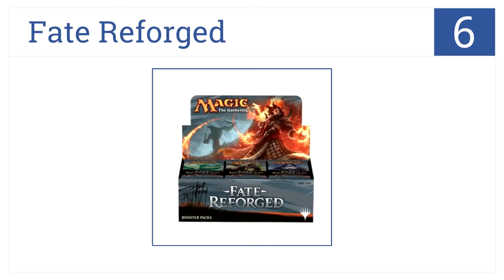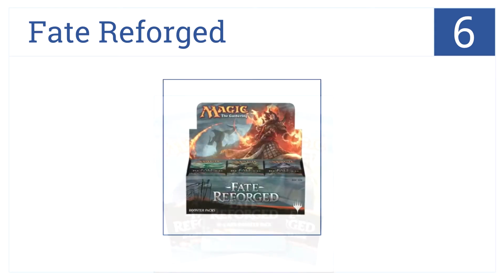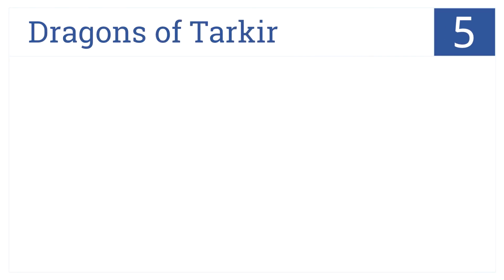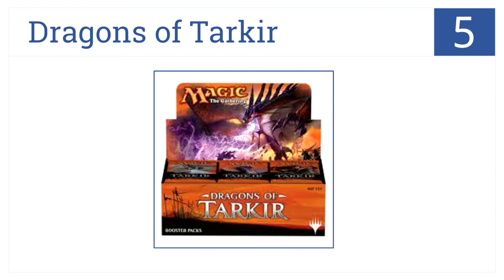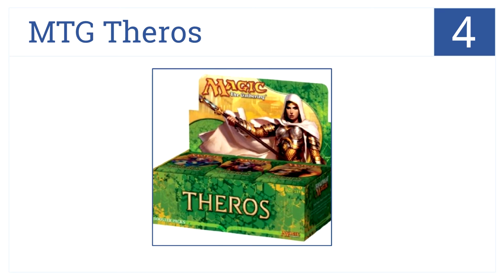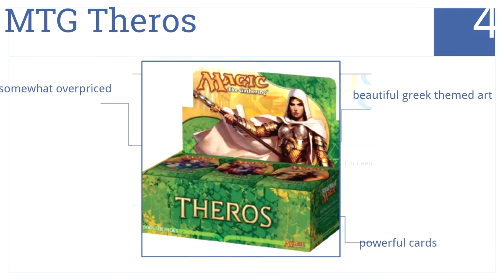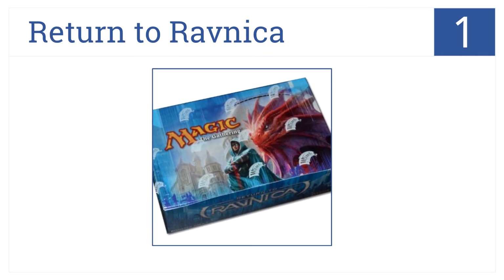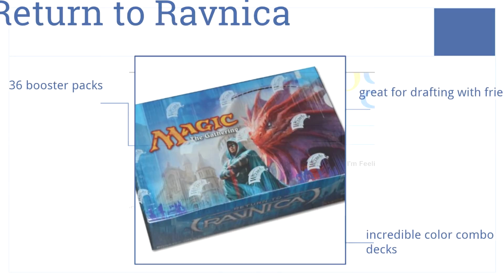6 Best Magic Booster Boxes 2015